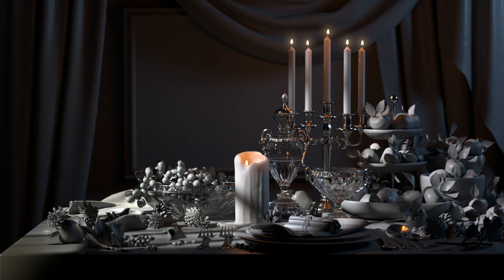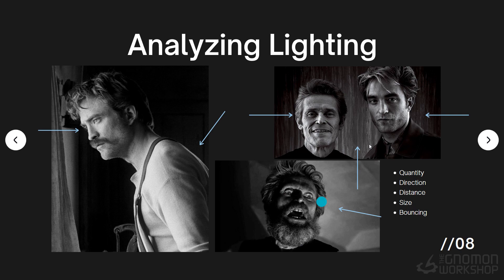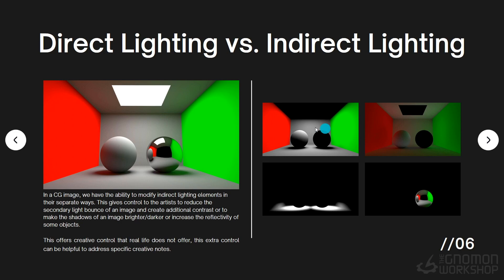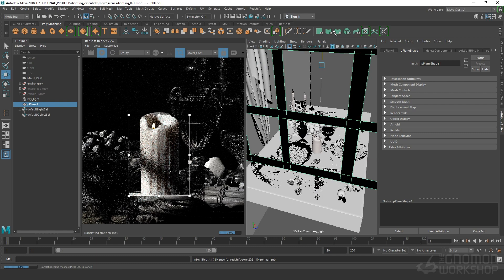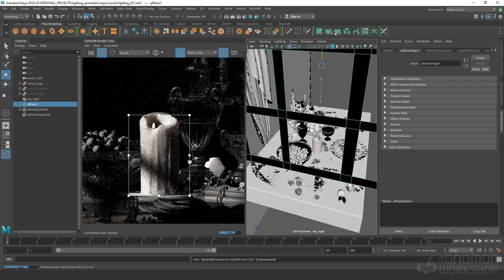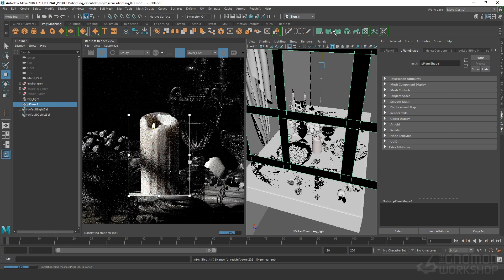Lighting & Look Dev Essentials Vol. 1: Lighting Theory With Adrien Vallecilla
There are some absolute essentials you need to know when tackling lighting in CG. This 5-hour workshop by Adrien Vallecilla sheds light on the fundamentals

The workshop kicks off with fundamental lighting theory, discussing the core differences between real-world lighting and CG, as well as how to recreate natural phenomena using 3D tools. In this case, Adrien teaches using Maya with Redshift, however, the theory can be applied to other 3D packages and rendering engines. You’ll learn how to set up convincing lighting, how to optimize your lighting and rendering settings, plus Adrien also details the key differences between rendering with CPU and GPU engines to help you transfer your knowledge to your tools of choice. The lecture concludes with a look at compositing all of the lighting passes rendered from Redshift inside Nuke.

The Maya Environment Scene file, HDR image, and Cryptomatte file are provided with this workshop and are available with a subscription.

For hundreds of other workshops by professional artists working in film, TV, and games, head